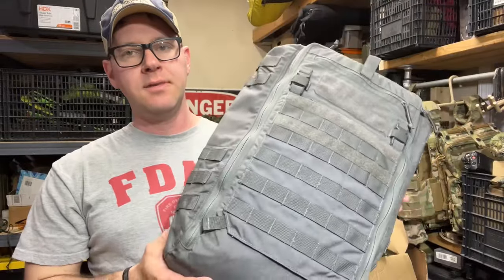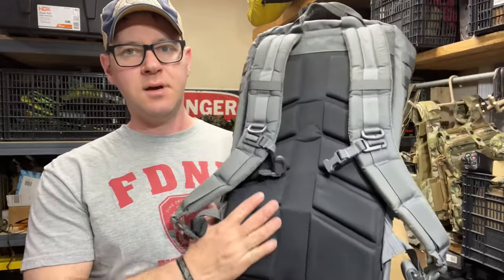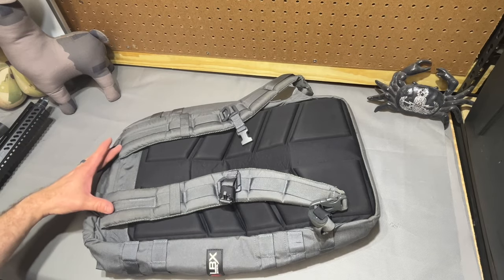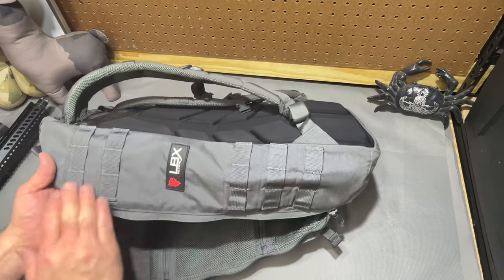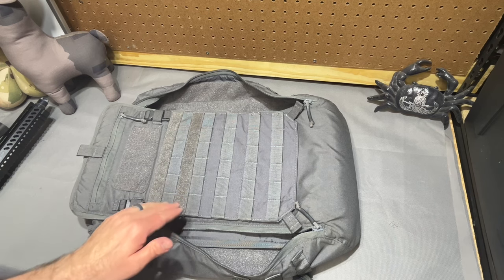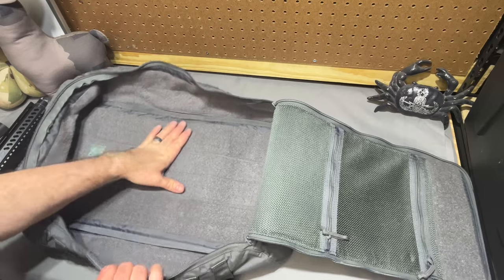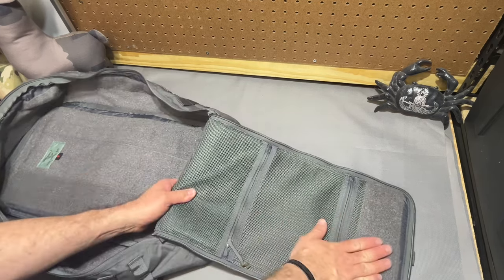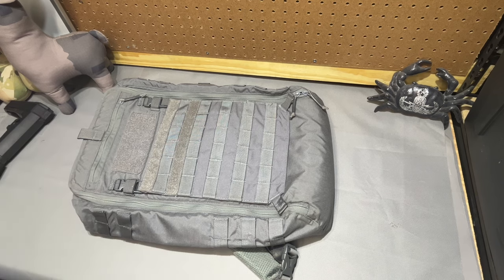LBX-4000 LT- Titan Lite Backpack